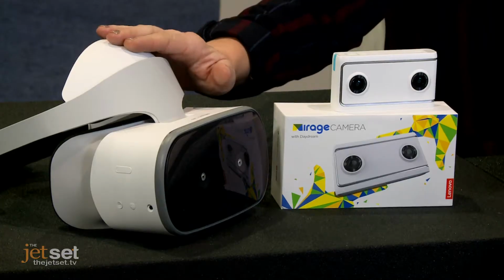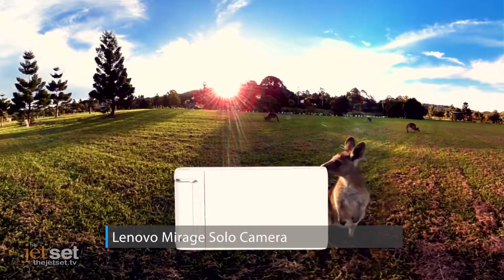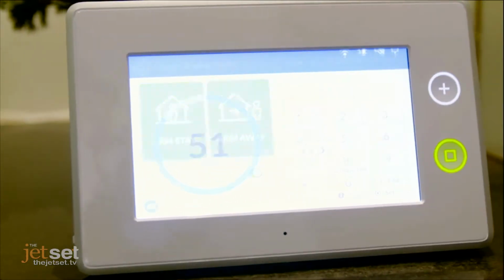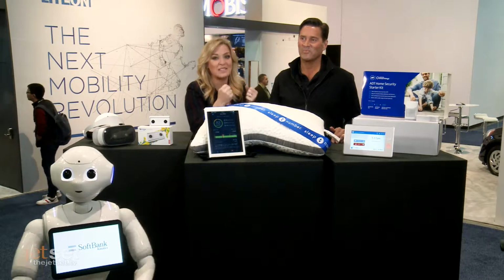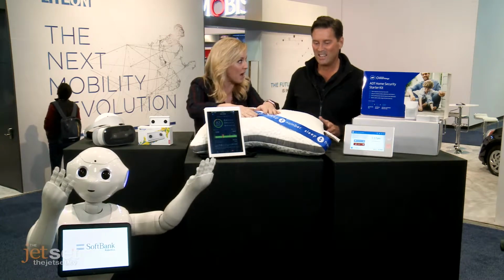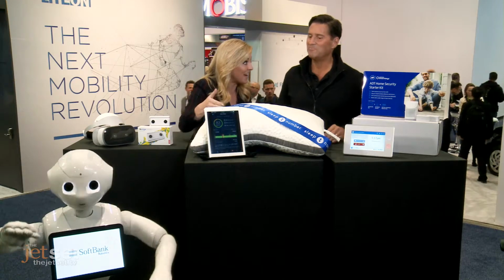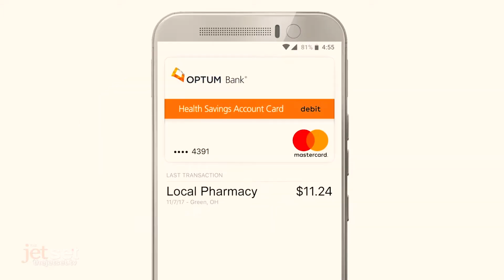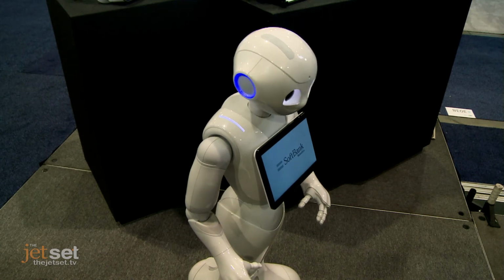CES Day Two with Jenn Jolly - The Jet Set